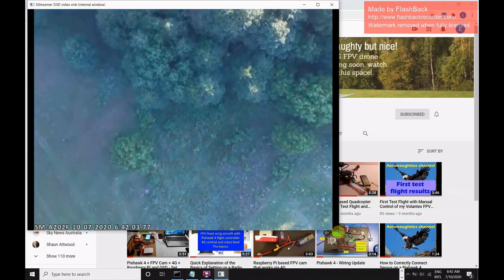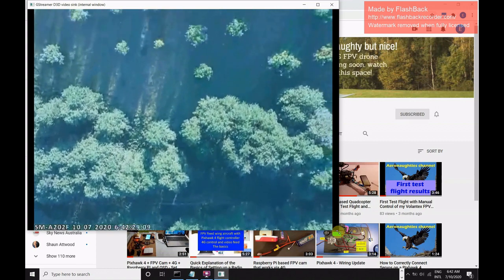4G Smartphone used as FPV cam on Pixhawk 4 Quadcopter Drone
Here I've used an ordinary cheap 4G smartphone as an FPV cam for my quadcopter drone, so like this the FPV cam is isolated from other systems on the drone, like the Pixhawk flight controller and the Raspberry Pi companion computer so you could for example run the FPV cam on one cellular/mobile network and the telemetry on another, this gives you some redundancy.

I try and help everyone anyway with answers on comments, email and Telegram but if you do this I'll give you priority and more in depth support on Linux, Pixhawk, Mission Planner, QGroundControl, Raspberry Pi, electronics and much more.